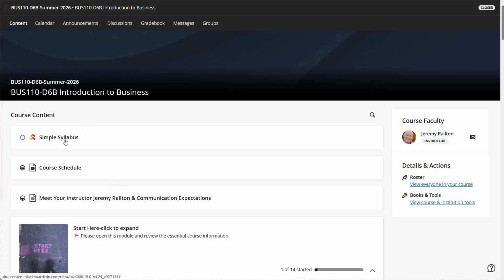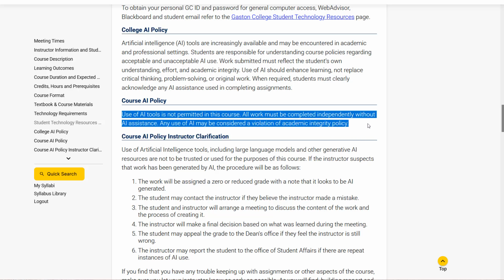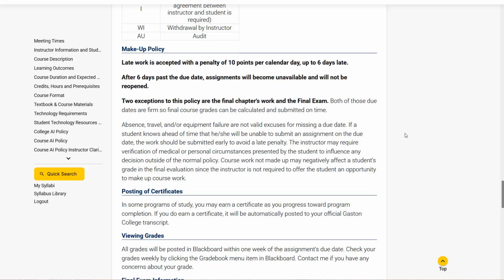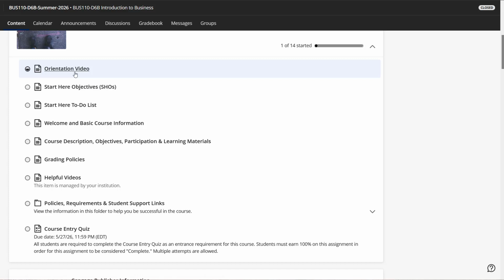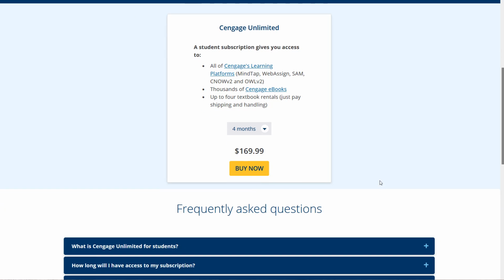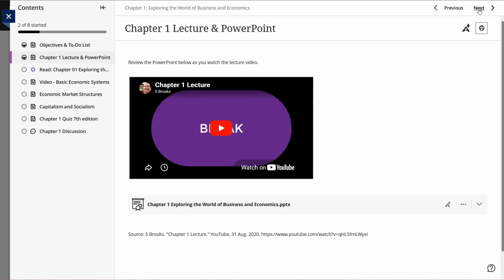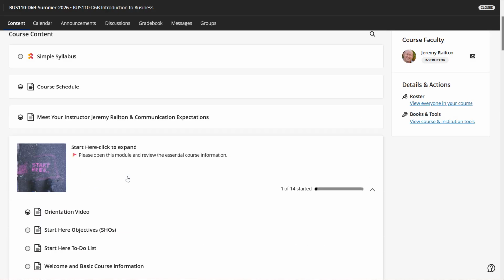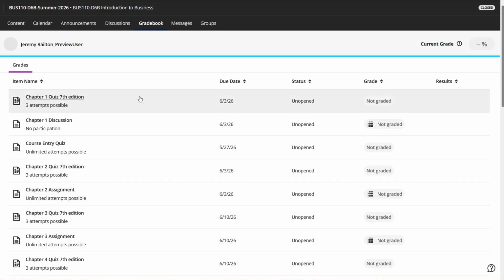BUS 110 Welcome Summer 2026